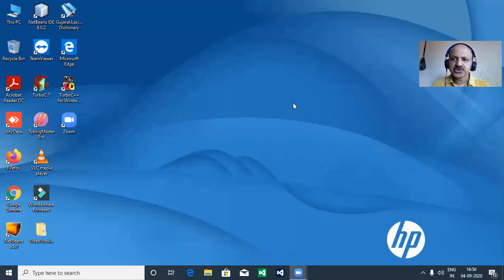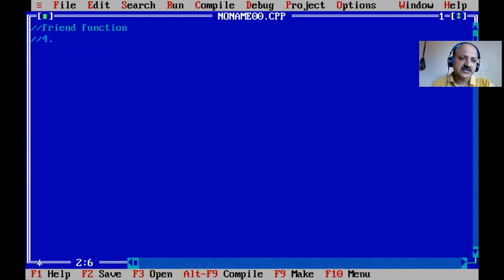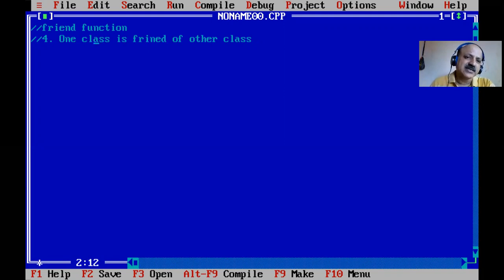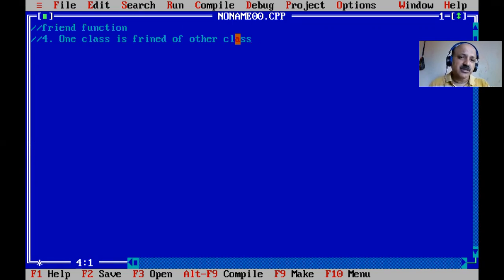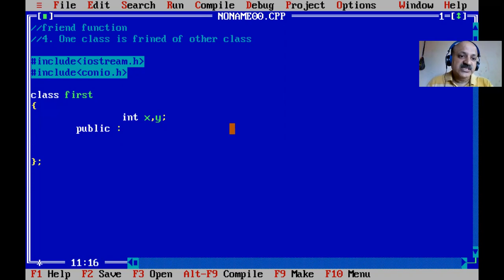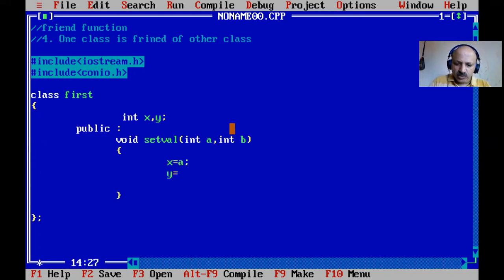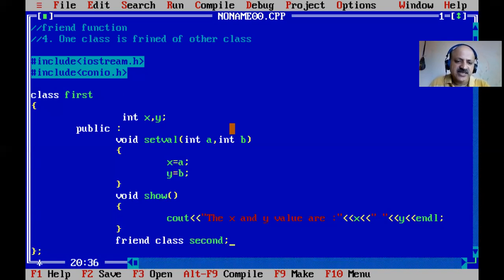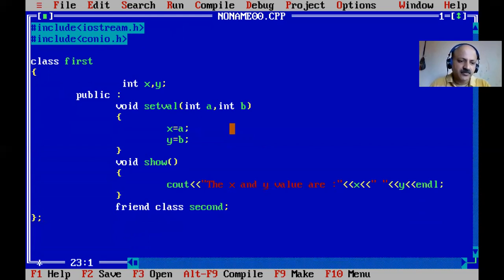friend function one class is friend of other class in C++Programming Language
One class friend of other class mean all member functions automatize access private. In this video take example second class friend of first class so all member access of second class private member of first class take sum and also print sum using second class member functions.